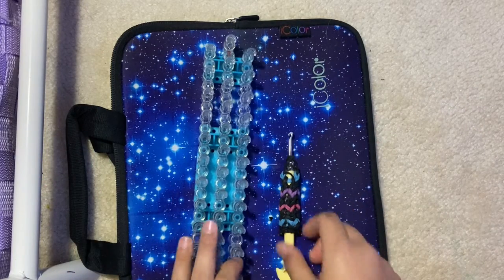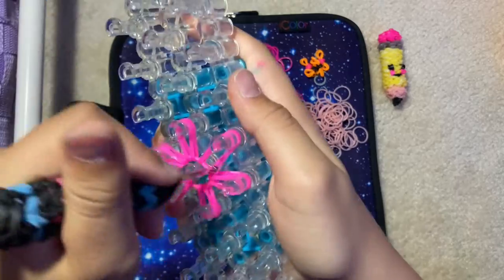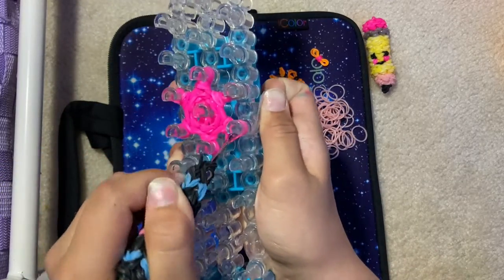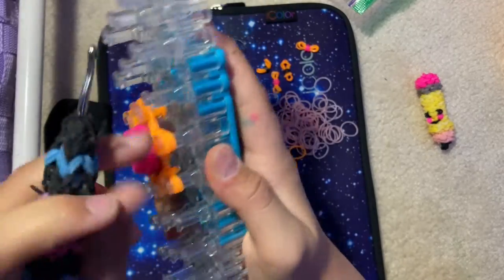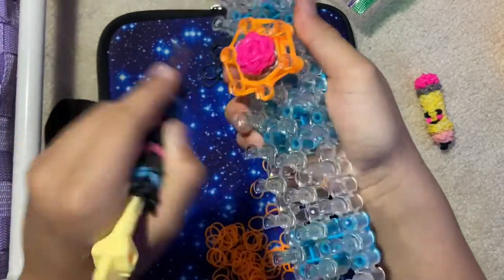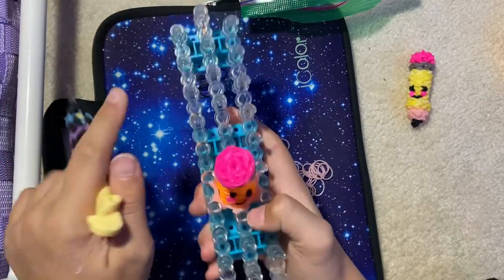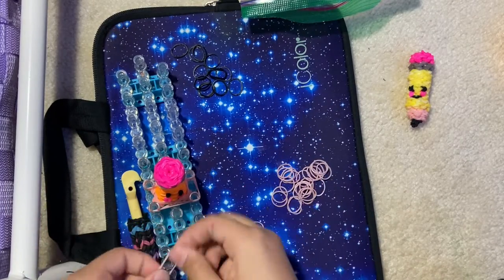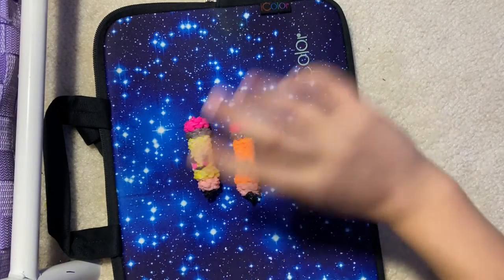Happy Pencil Tutorial (rainbow loom)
This is my original design, so please don’t make any tutorials without my permission! My TikTok is @rainbow_loomer16 if you want to check it out!